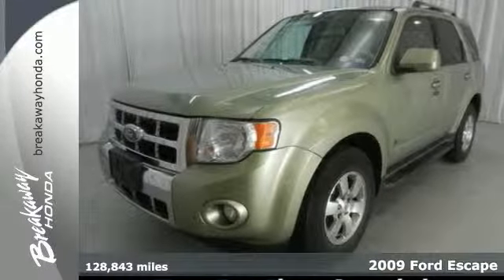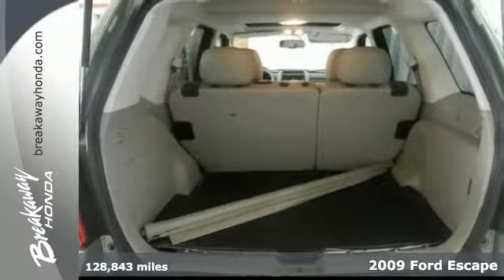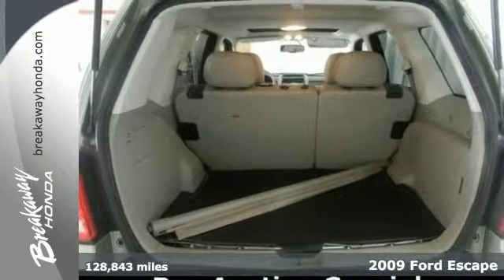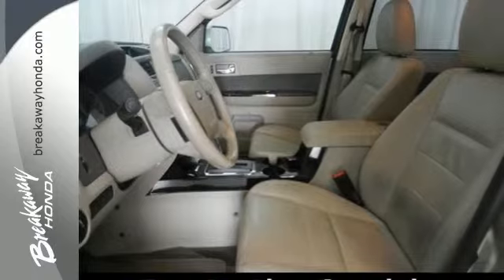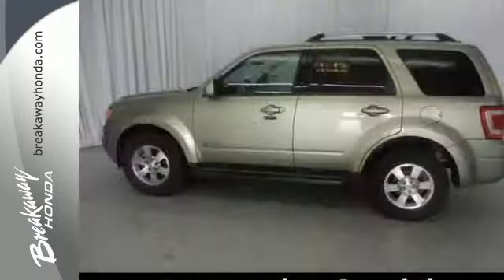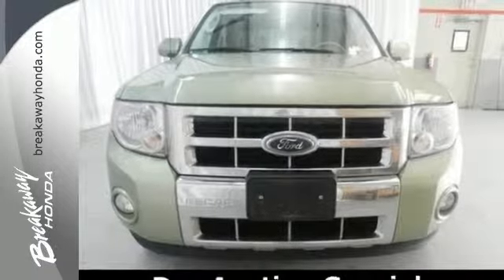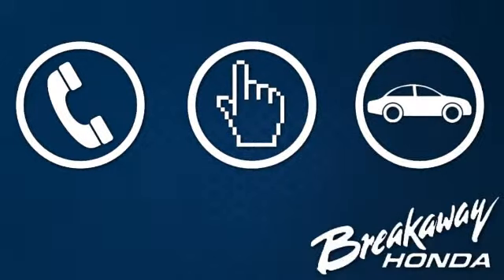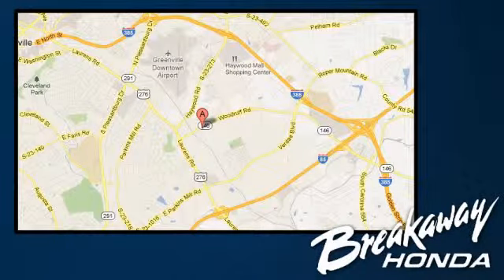2009 Ford Escape Greenville SC Easley, SC B150339A - SOLD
Year: 2009
Make: Ford
Model: Escape
Trim: Hybrid
Engine: Hybrid
Transmission: Continuously Variable Automatic
Color: Kiwi Green Clearcoat Metallic
Interior: Camel
Mileage: 128843
Stock #: B150339A
VIN: 1FMCU49379KC04491

Address:
330 Woodruff Rd